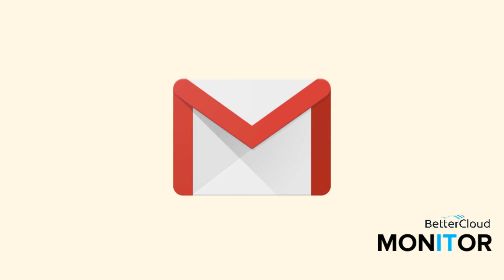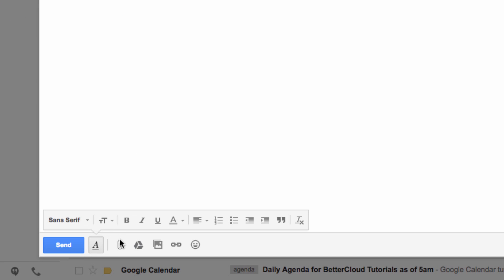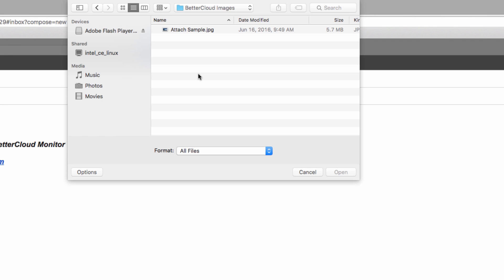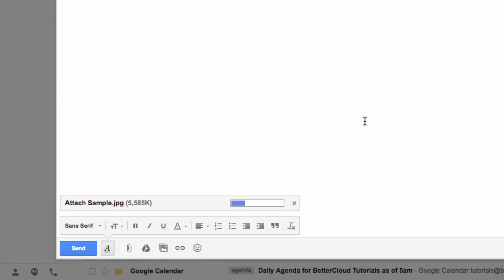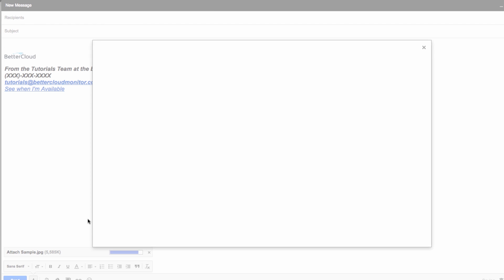How to Add an Attachment to an Email in Gmail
Google Drive is a great way to share files with other Google users, but if you need to send a file to someone who is not using Google Drive, the best way to do so is by attaching said file to an email. This video shows you the proper way to attach a file to an email you are sending so you can ensure it gets to the intended recipient.